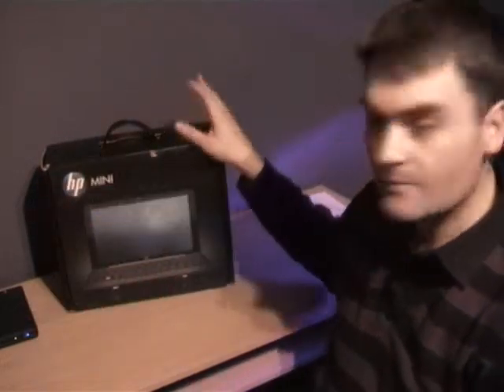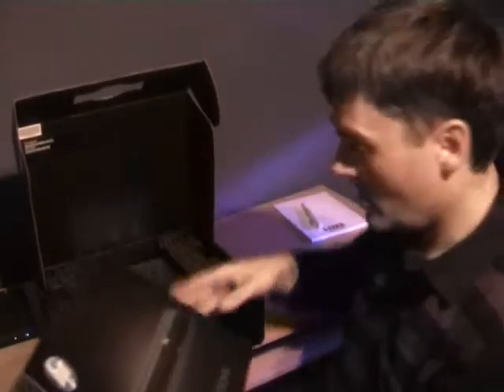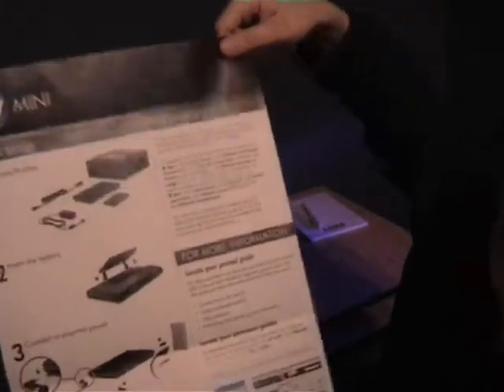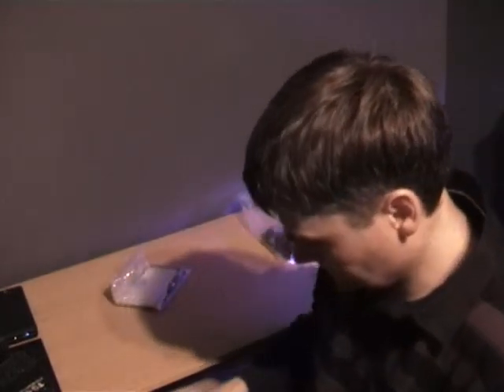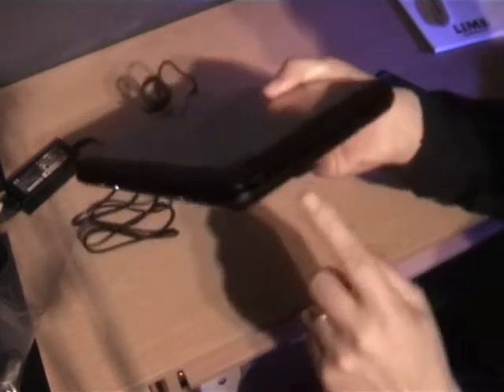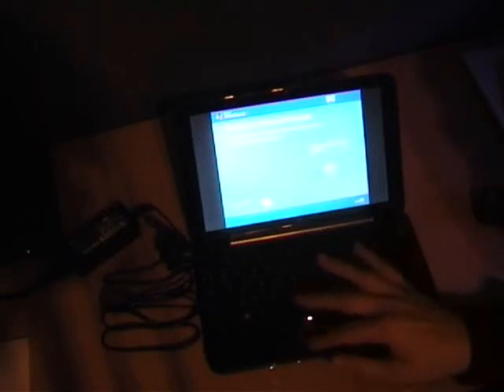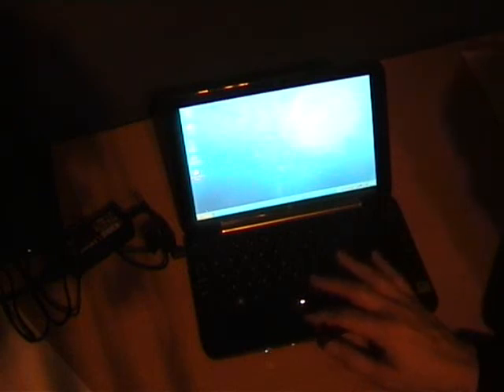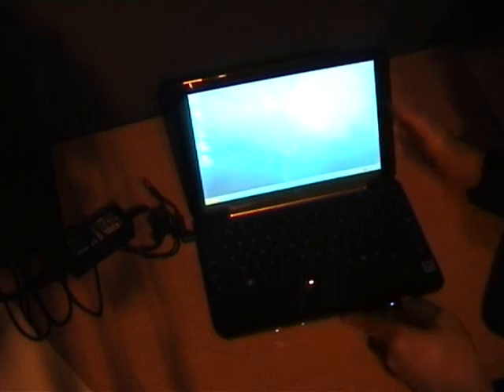Unboxing a HP Mini 1000 Netbook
This is an unboxing video of the HP Mini 1000 Netbook I will be giving away along with other prizes on TheDigitalLifestyle.com